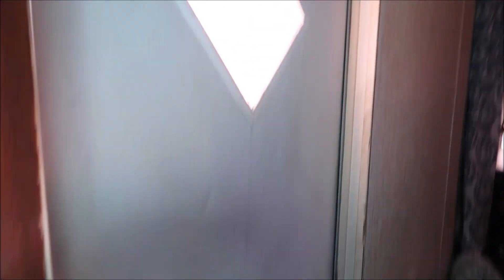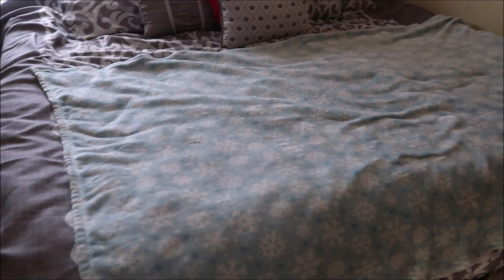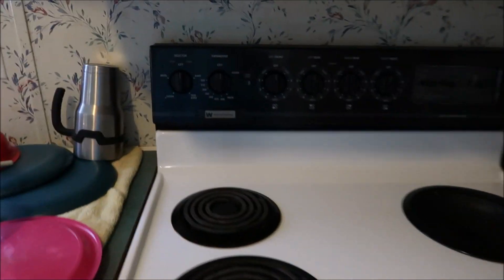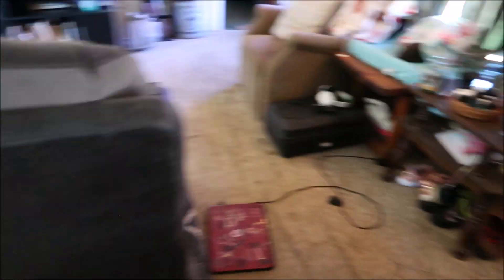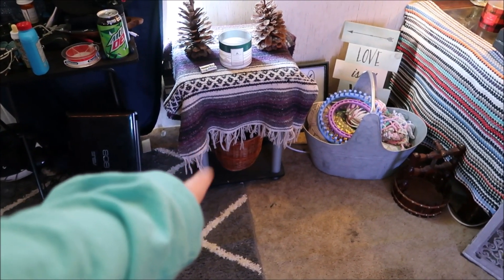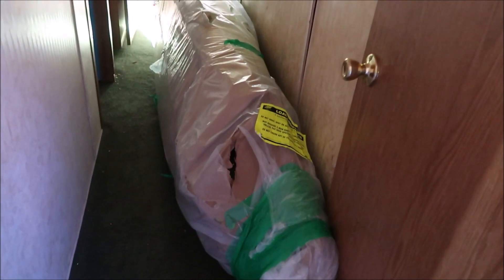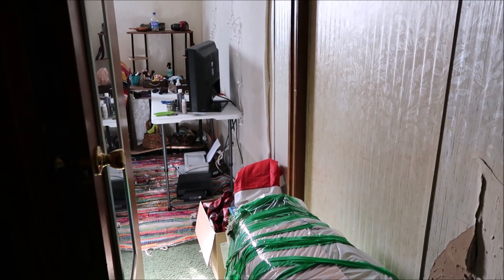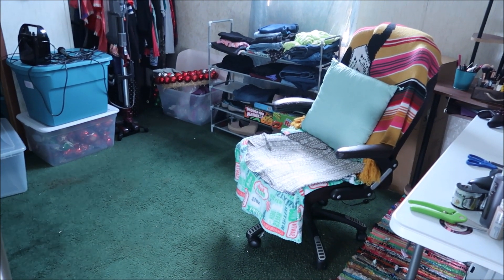WE PAYED $4,700 FOR OUR MOBILE HOME REALISTIC SMALL SINGLE WIDE TRAILER HOUSE TOUR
Even if you don't buy one of these you can click on any link and shop for what you're looking for. All helps out the channel and is much appreciated but never required :)

FILMING EQUIPMENT:
Camera I use
SD card

CLEANING TOOLS:
Swiffer 360 Duster with refills
Shark Apex Uplight lift away vacuum
Microfiber Cloths
Swiffer Sweeper Dust & Mop Kit
Mr Clean Bowl Brush Caddy
Rubbermaid Deluxe Carry Caddy

STAYING ORGANIZED:
Daily to do list planner I use
The Home Edit Organizing book

MISCELLANIOUS FAVORITES
Scrunchies I wear in my videos
Vacuum seal storage saver bags for bedding etc.
Collapsible storage bins